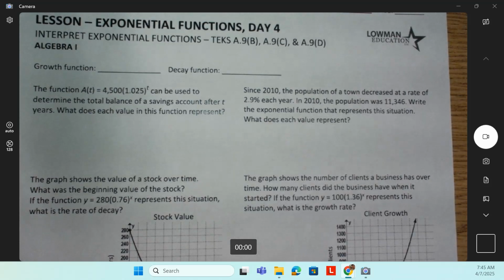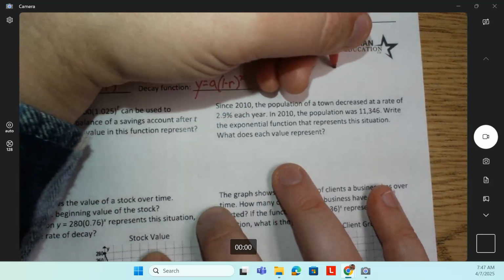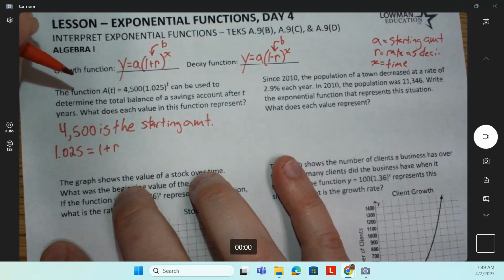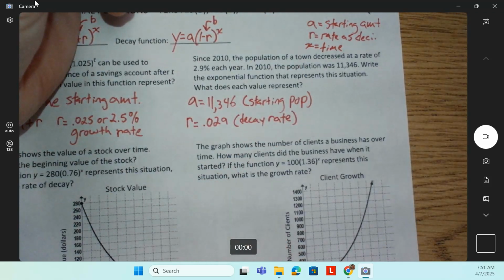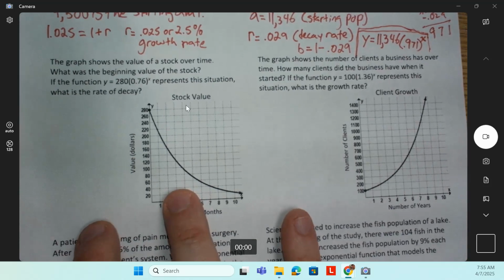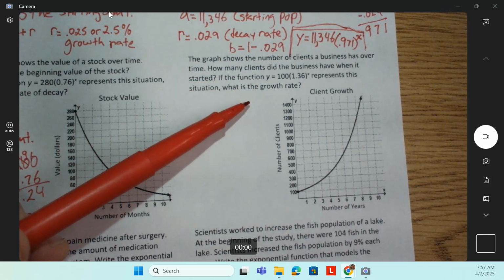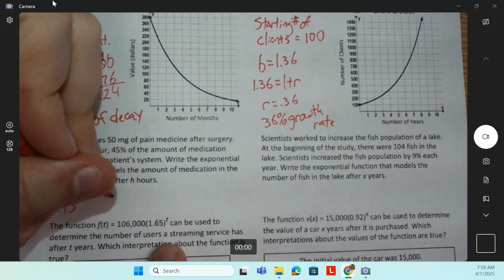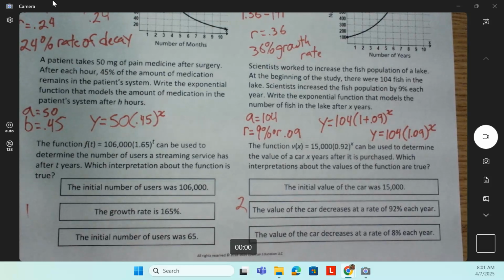Day 4 Exponential Functions